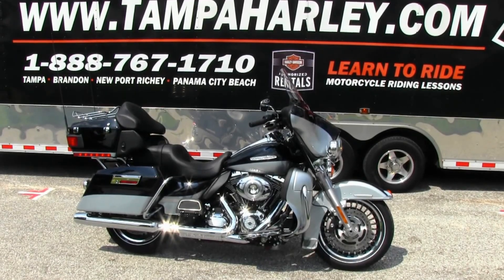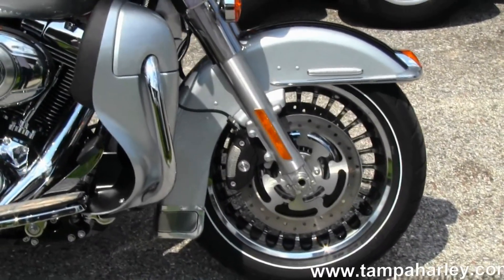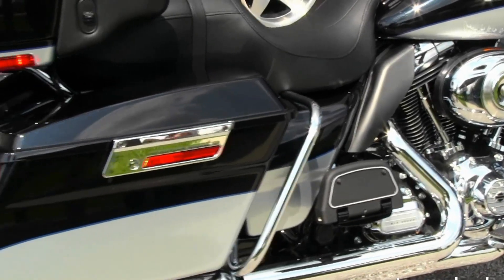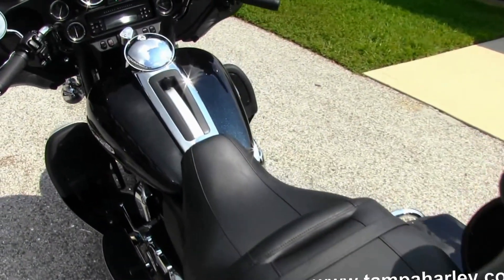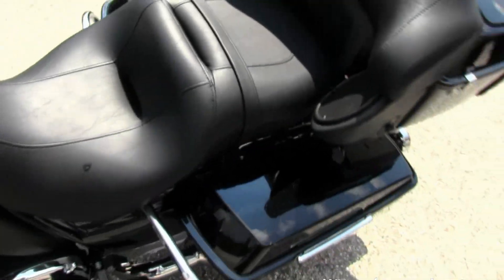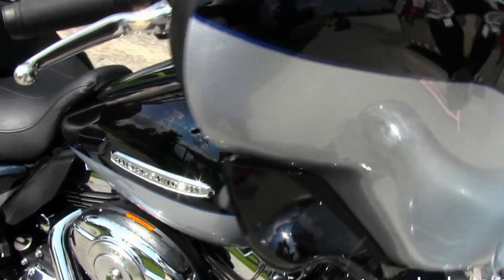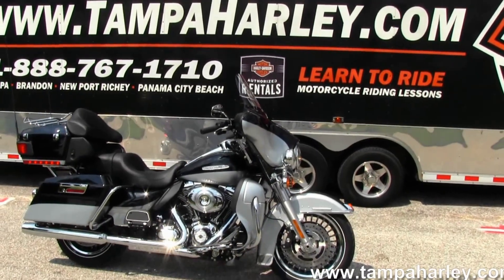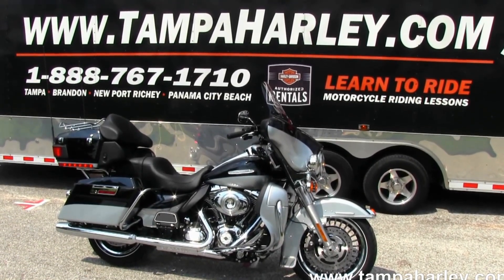2012 FLHTK Electra Glide Ultra Limited For sale @Tampa Harley Davidson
Stock#12414 New 2012 Harley davidson" "2013 harleys" "2013 harley davidson" "touring motorcycles" "electra glide" "Ultra limited" "electra glide ultra limited" "for sale" FLHTCU FLHTK "Ultra Classic" "harley davidson ultra Classic" "harley davidson FLHTK" "new model" model 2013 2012 motorcycle touring "Harleys for sale" Clearwater Tampa orlando Texas "new york" canada "ft myers" "st pete" Lakeland "Crystal River" "spring hill" "Plant city" "clearwater beach" "fletchers harley davidson" 12 Harley Davidson FLHTK Electr Glide 12414 ]